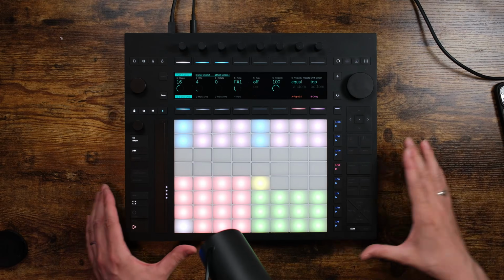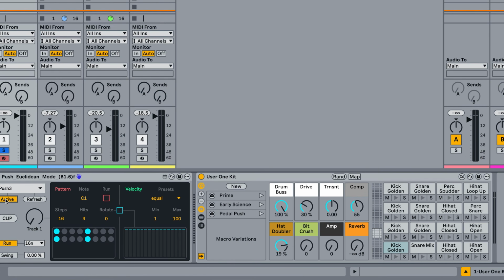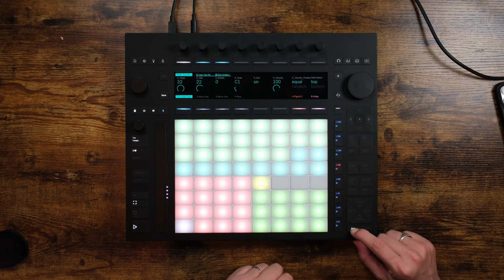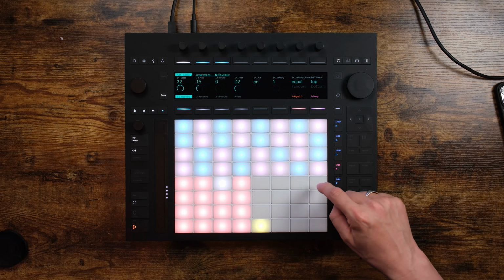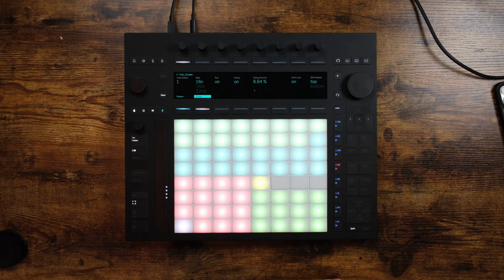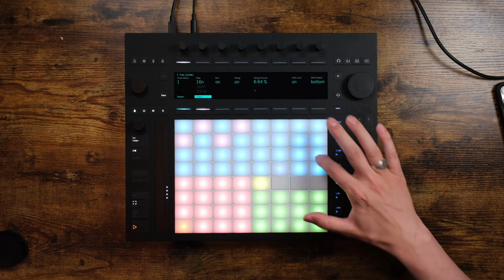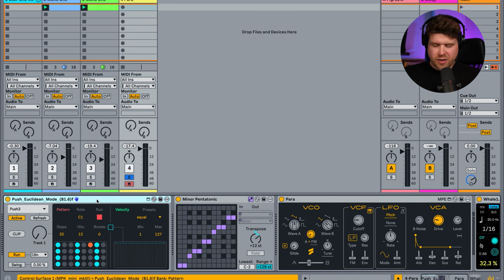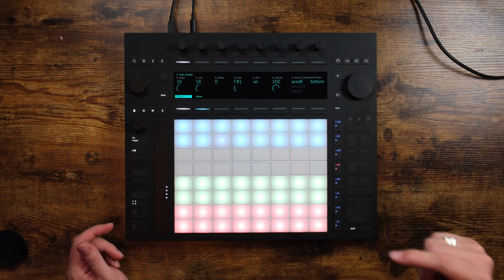If only the Ableton Push had a Sequencer for Ableton Live that you could actually play?!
Step into the world of geometric grooves with Push Euclidean Mode – a Max for Live rhythmic sequencer by Mark Towers, designed specifically for Ableton Push 1, 2, and 3

Generate dynamic, evenly distributed patterns across 16 tracks using the power of Euclidean logic, all from the comfort of your Push’s 8x8 grid. With intuitive hands-on control over steps, hits, rotation, pitch, velocity, and more, this device is a creative playground for producers who want their rhythms smart, flexible, and performance-ready.

Perfect for live jamming, generative composition, and precision sequencing, Push Euclidean Mode keeps your ideas flowing with minimal setup and maximum tweakability. Use Shift modes, velocity presets, real-time overrides, and global rate control to craft beats that evolve with your performance.

- 16-track Euclidean step sequencer fully mapped to Ableton Push
- Independent control of steps, hits, rotation, pitch, velocity per track
- Real-time performance editing and manual overrides
- Velocity shaping with 16 expressive presets
- Global swing, rate control, and pattern export to MIDI
- Compatible with Ableton Live 12 and Max for Live
- Supports Push 1, Push 2, and Push 3 hardware